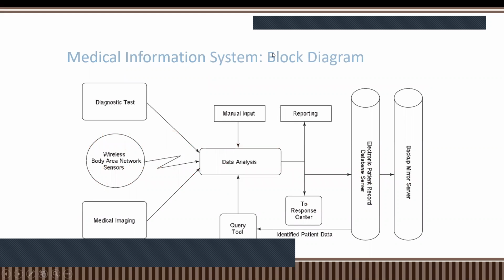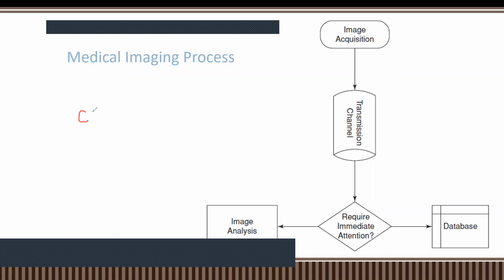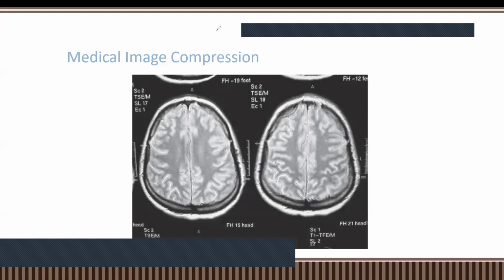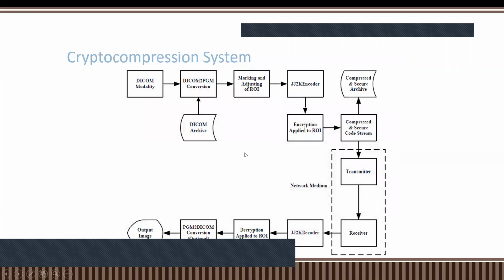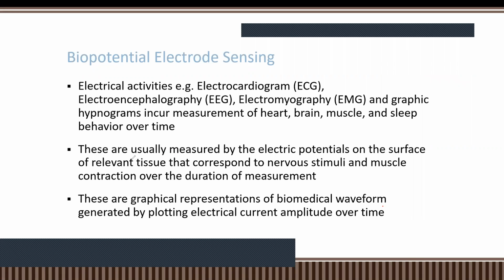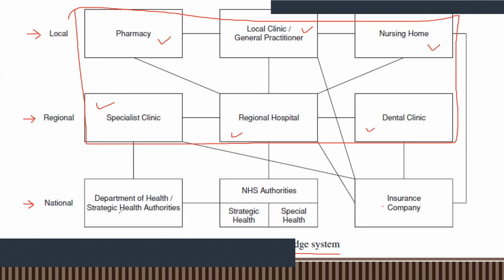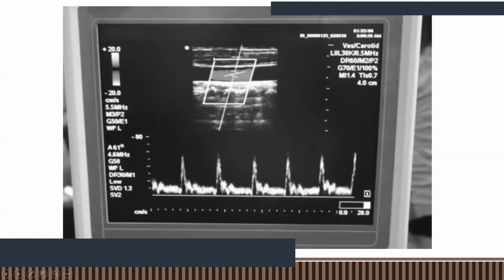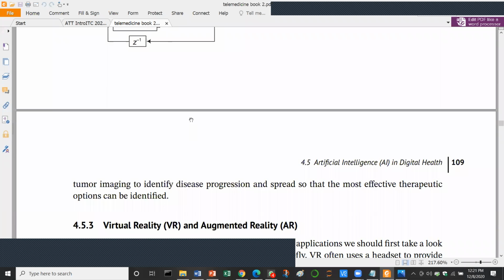11 TM Medical InfoSys 3